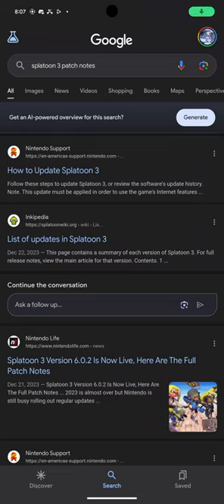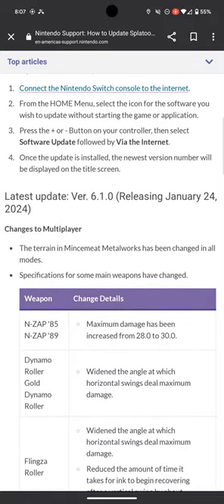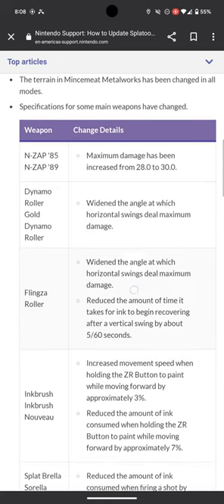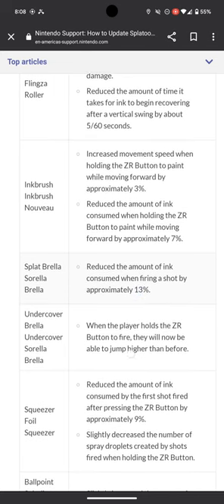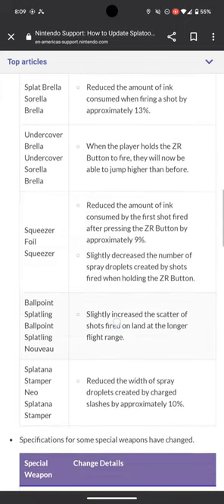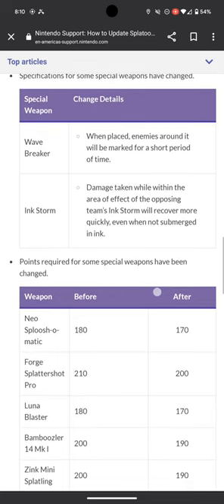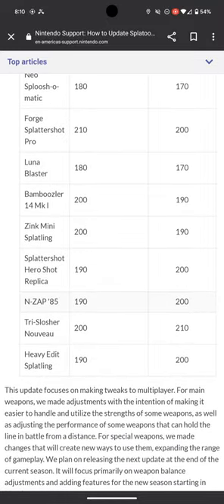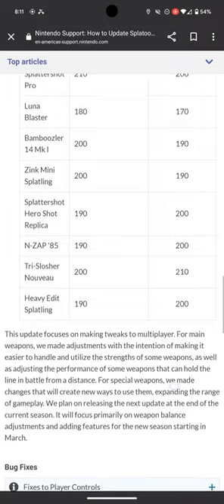splatoon 3 patch reactions 6.1.0